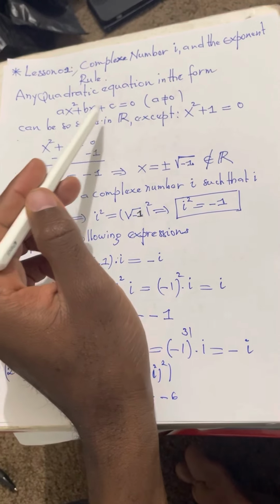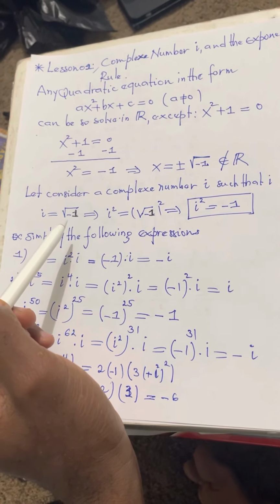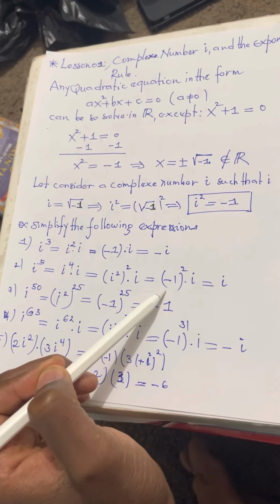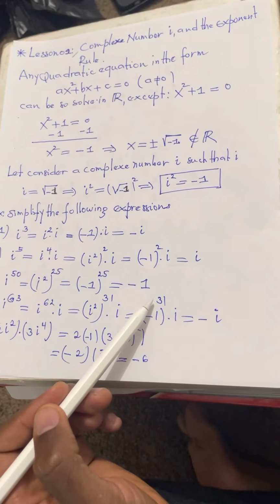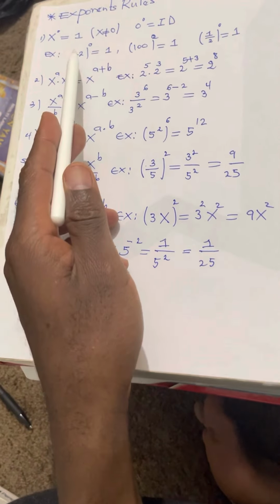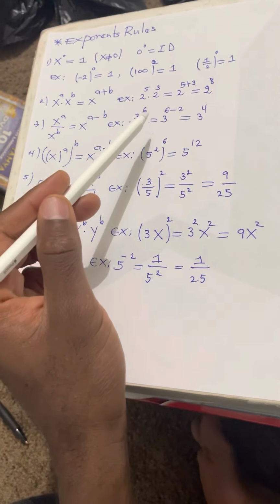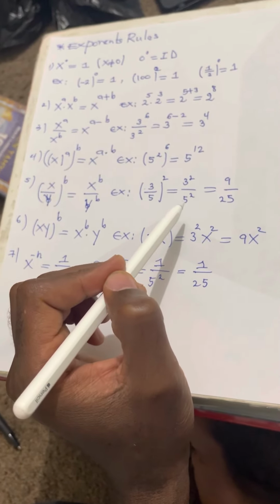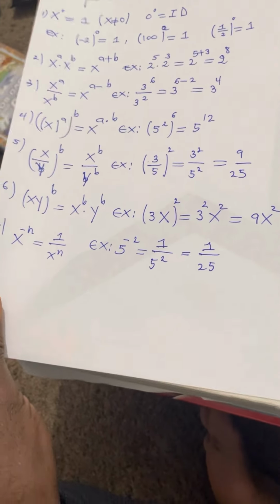Lesson02:Complex Number i and the Exponent Rules.